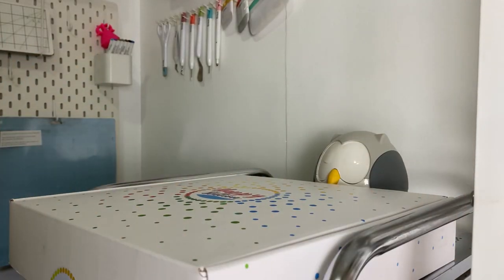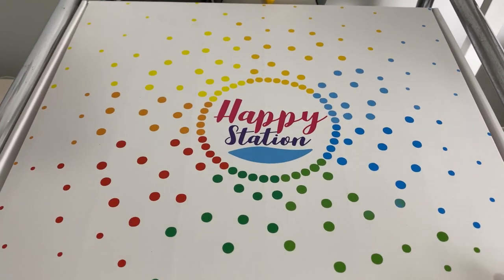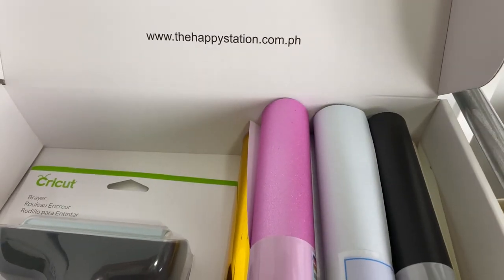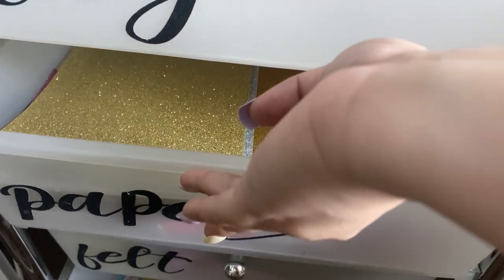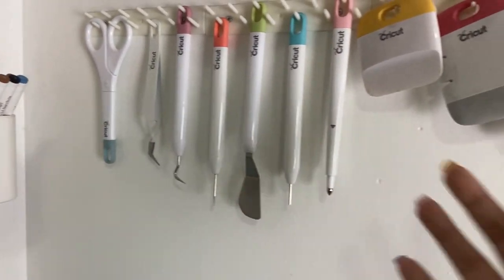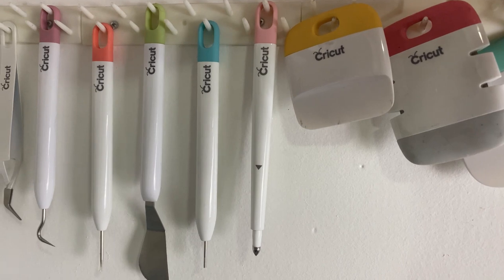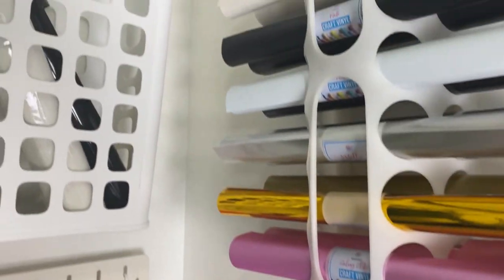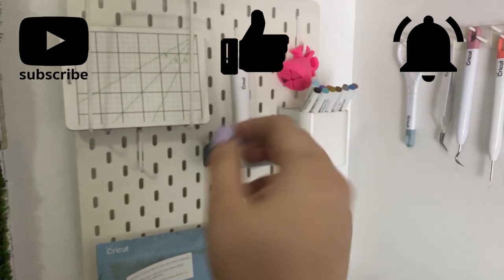HOW TO DISPLAY & ORGANIZE CRICUT TOOLS & MATERIALS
Hi Ka-DIYs! Sharing with you how I maximized a small portion of my room and converted it to a Cricut space. I love how I can easily access all the tools and materials that I need when I do my Cricut projects and the best part is they look like decors because the vinyls and tools are colorful and attractive to look at. It's like inviting me to do craft more.